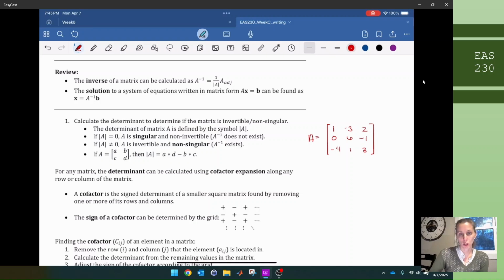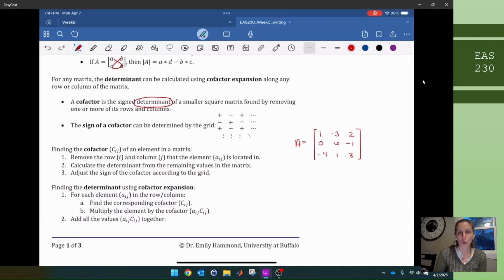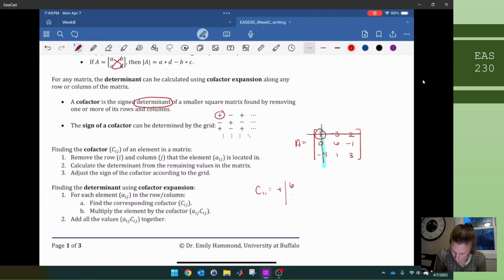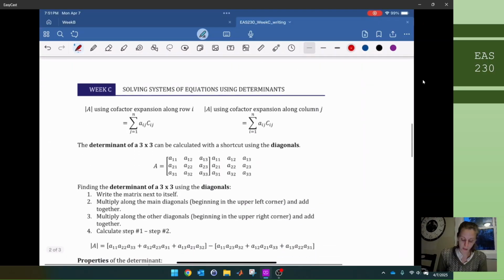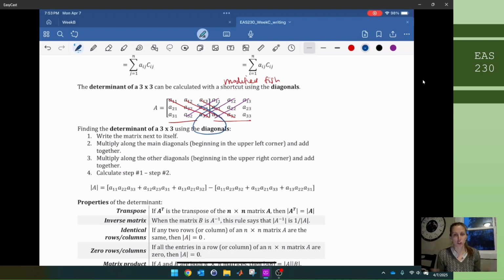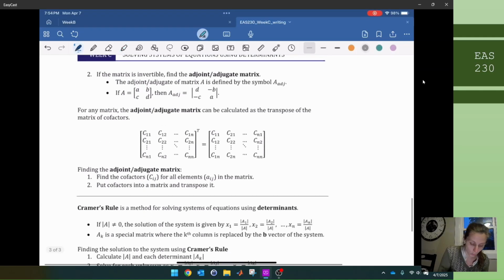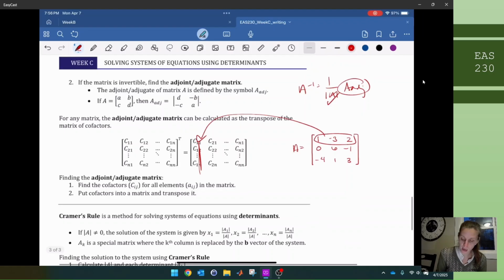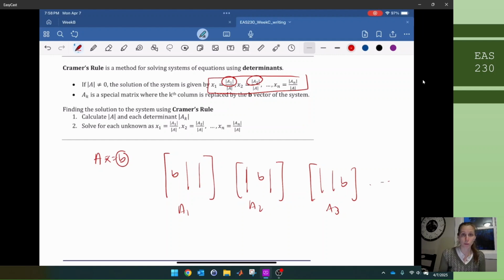EAS 230 | Week C: Determinants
Spring 2025